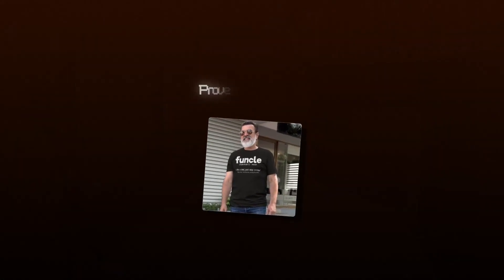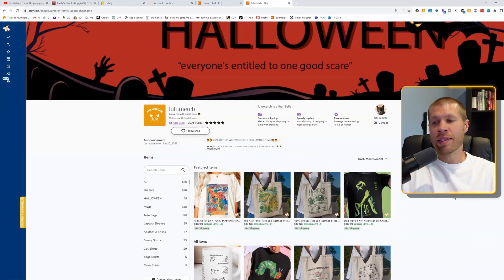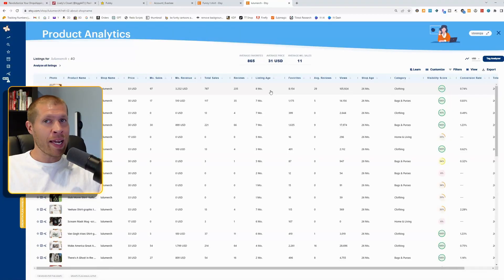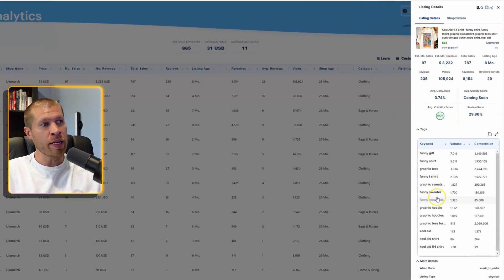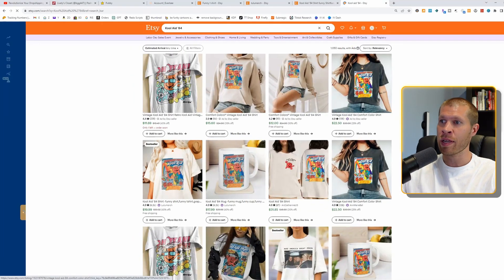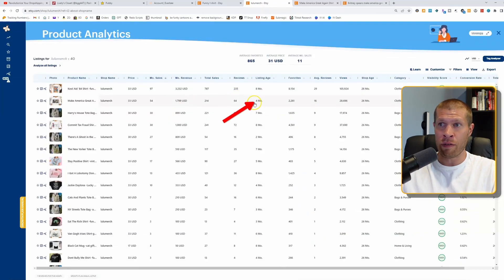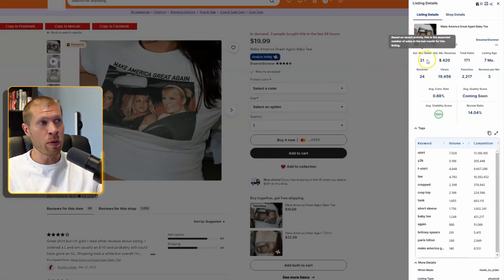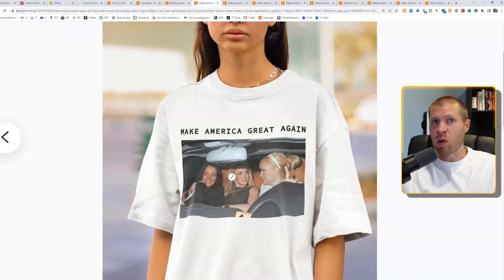How to Find Etsy Products that Sell like Crazy (Everbee Product Research Tutorial)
How to Find Your Etsy Competitor's Best Listings and Remake Them